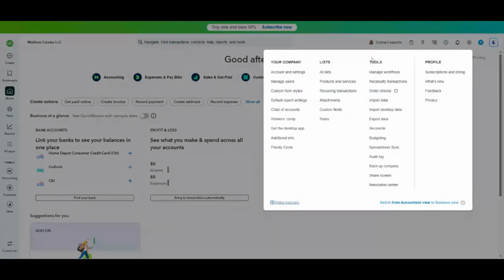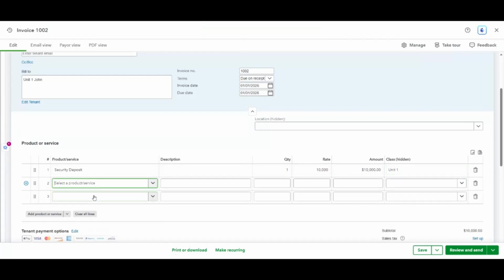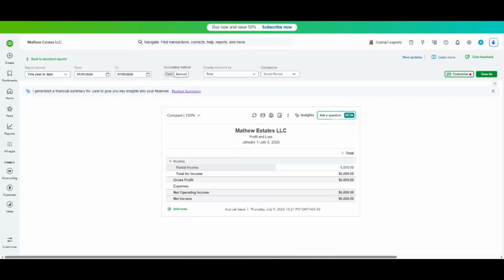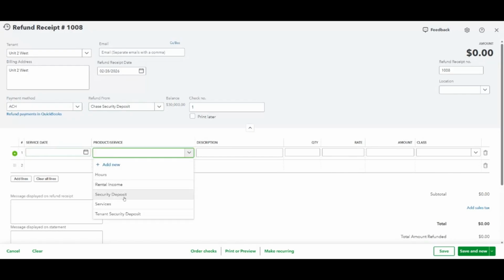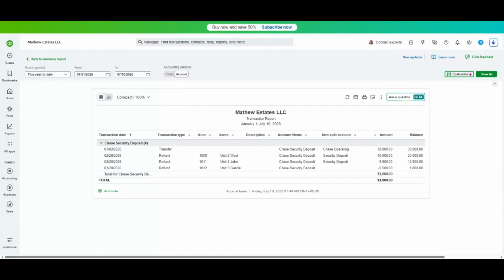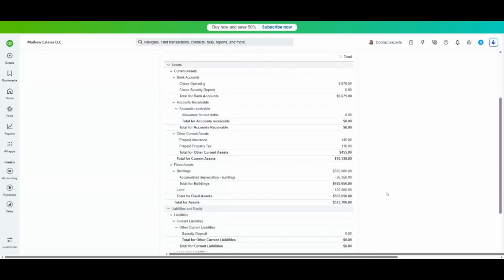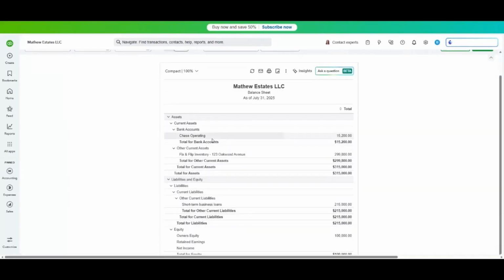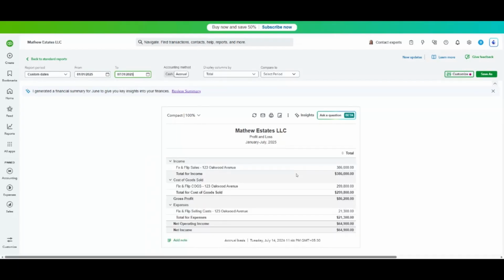QuickBooks Online Real Estate BookKeeping Demo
QuickBooks Online real estate bookkeeping demo for rental units and fix & flip business